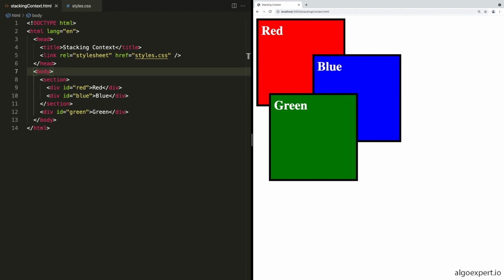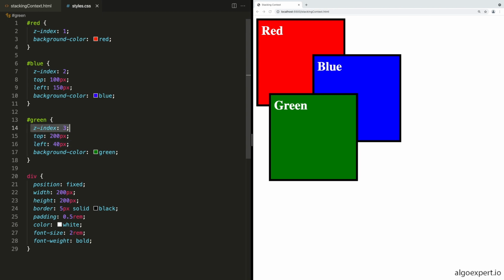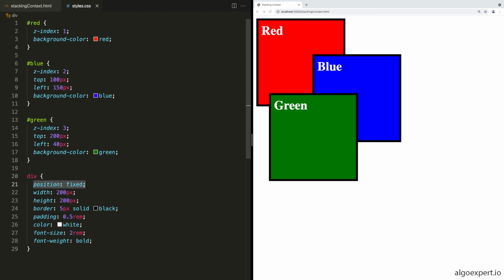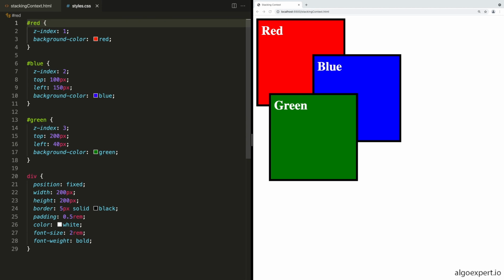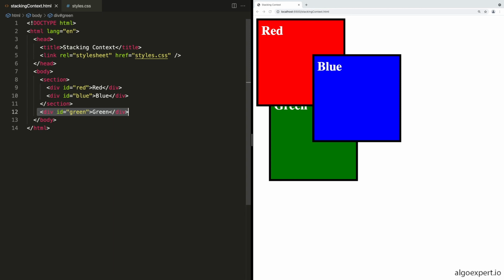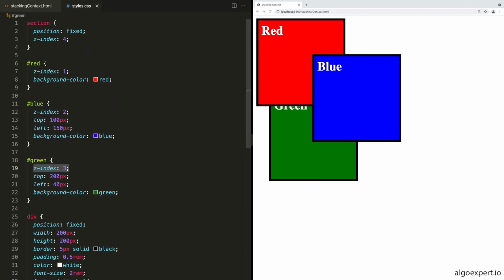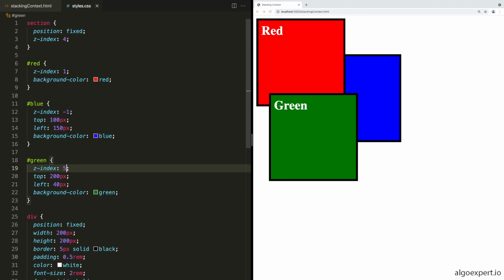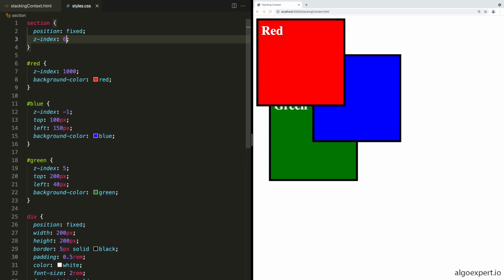Stacking contexts in css